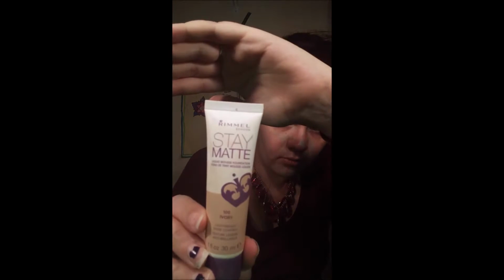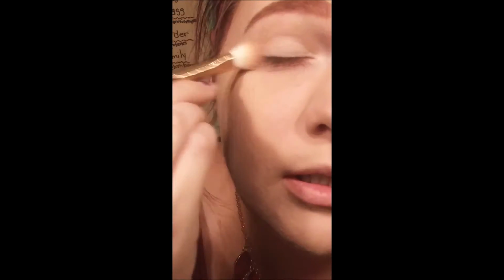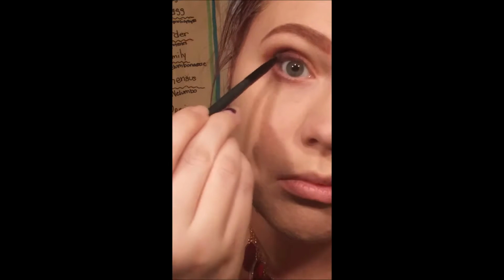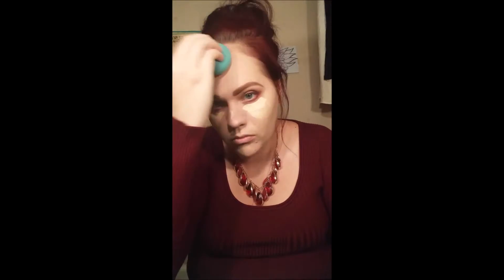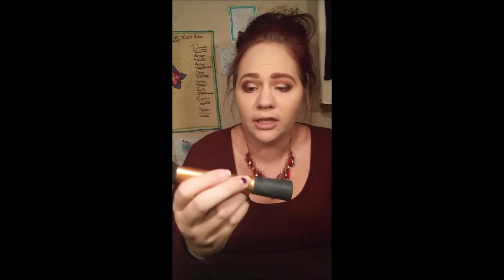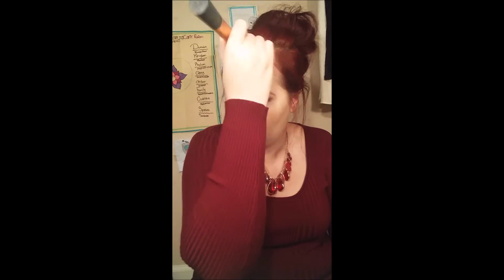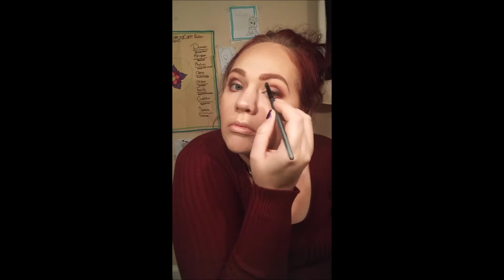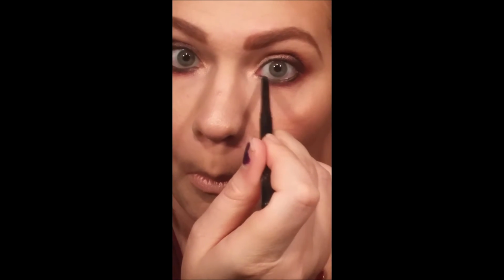Fall Look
Trying my hand in the YouTube world, since makeup and fashion are a love of mine, I figured I'd start there... Hope you enjoy, leave love down below if you wanna keep them coming!

Rimmel Stay matte foundation-shade 100Ivory
Benefit Lemon Aid
Anastasia Brow Duo Powder-Auburn
ABH- Modern Renaissance Palette- Tempera, Raw Sienna, Venetian Red
Violet VossXLaura Lee palette-Lou
MUG-In the Spotlight
Laura Mercier-Secret Brightening Powder, Translucent Powder
Physicians Formula- Butter Bronzer
Tarte-Bling It On Palette- Fetching
Becca Cosmetics- Shimmering Skin Perfector Champagne Pop
Elf Cosmetics- Expert Liquid Eyeliner Jet Black
Tarte-Lights Camera Lashes
Ardell Lashes-Demi Wispies
NYX Retractable LIp Liner -Plum
Wet N' Wild-Sugar Plum Fairy

This video is not sposnsored